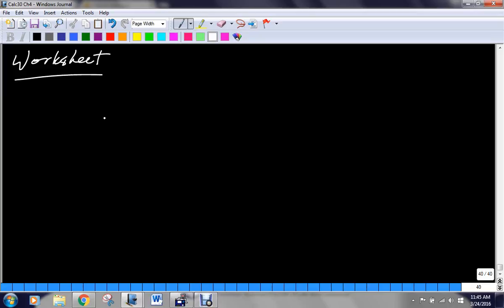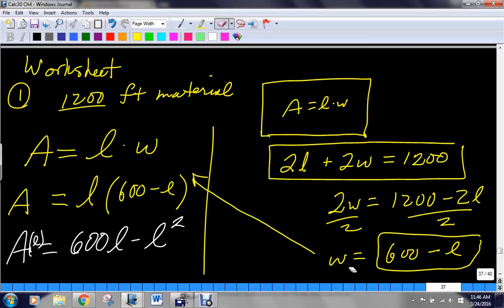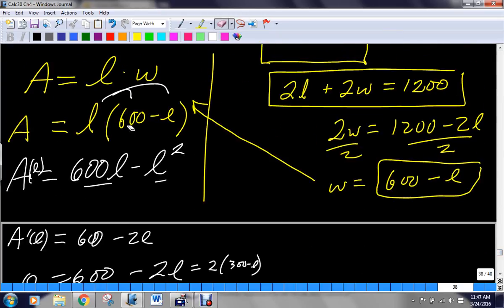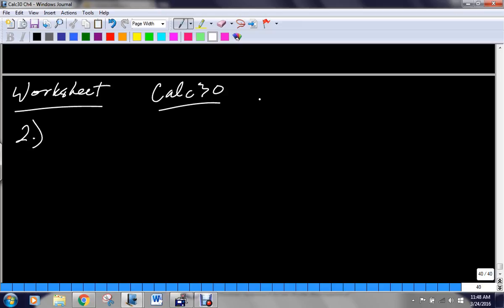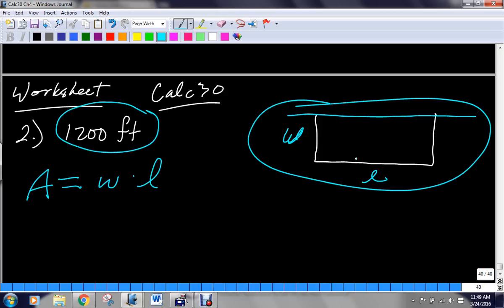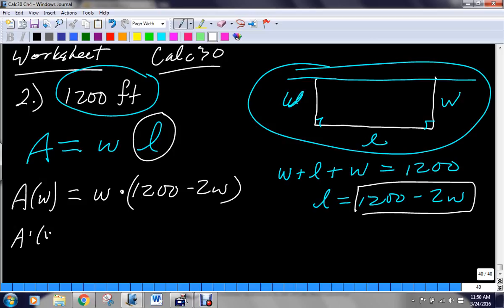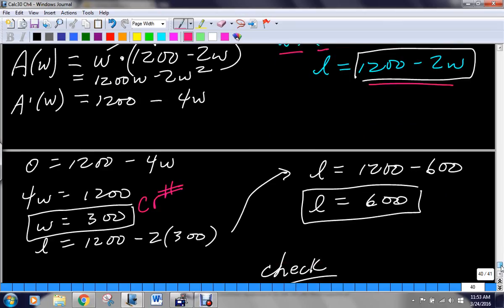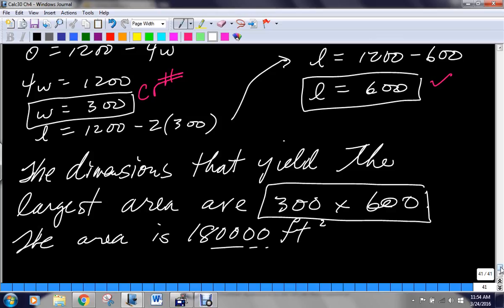Calc 30 4.4 optimization problems